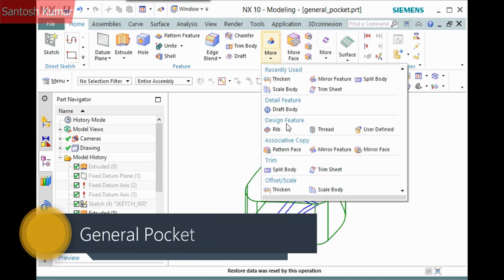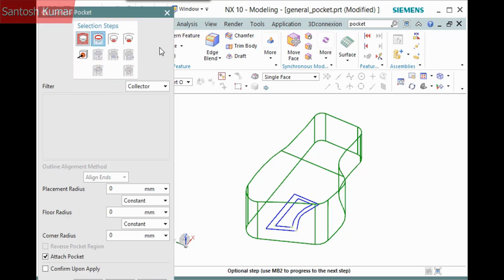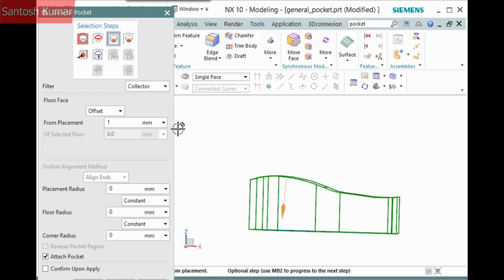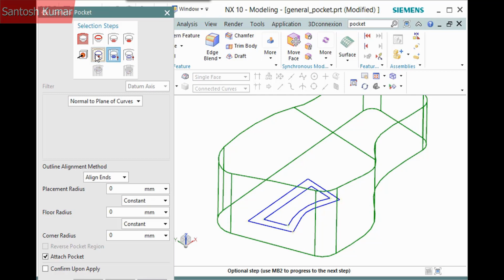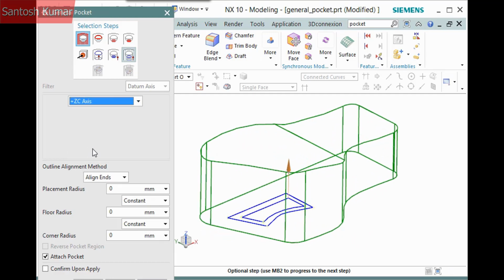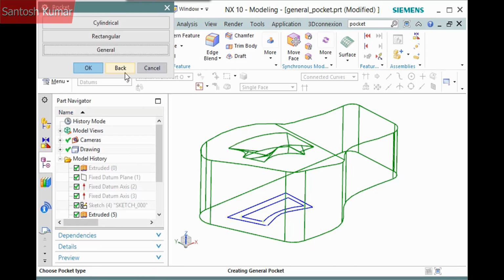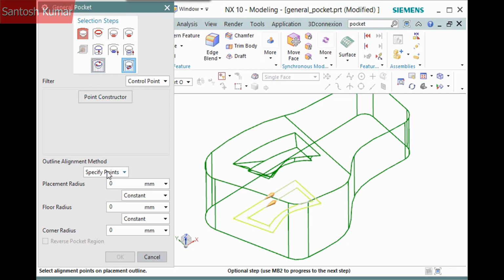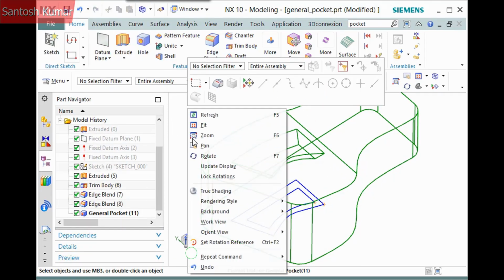NX 12.0 | SIEMENS | Walkthrough - GENERAL POCKET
Topics Covered:
General Pocket